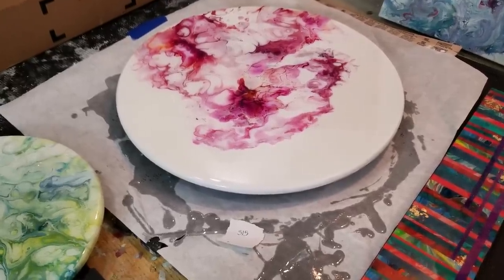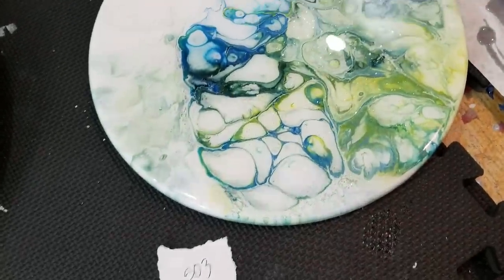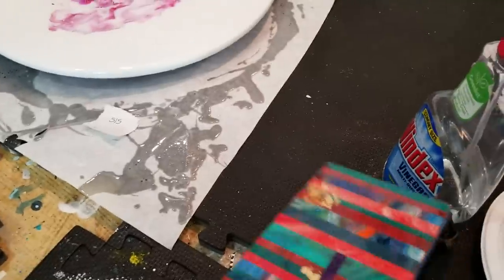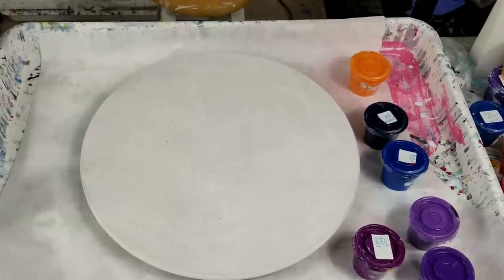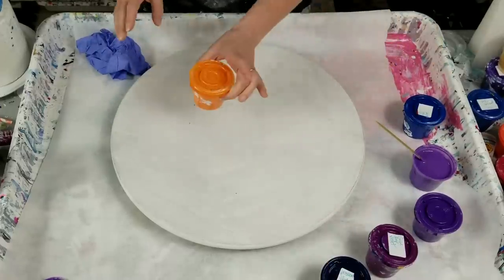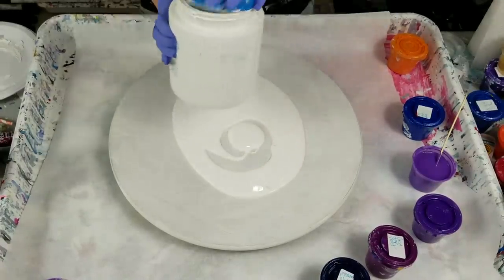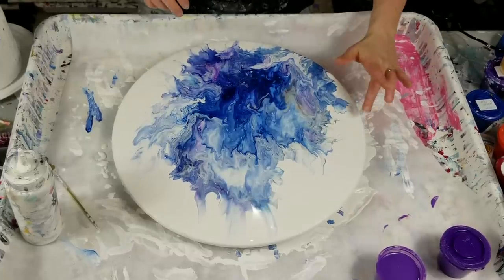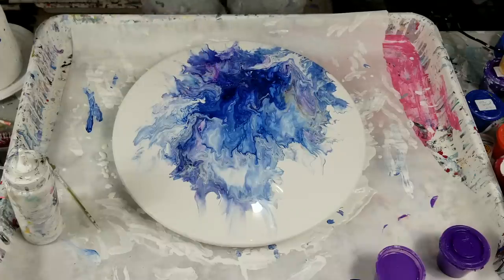(525) Violet and blue fluid pour on an MDF circle